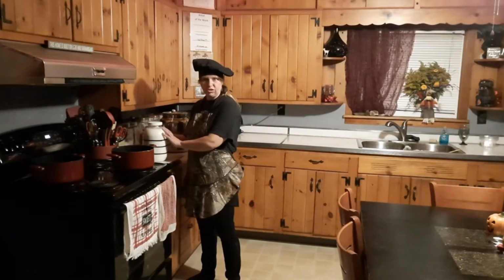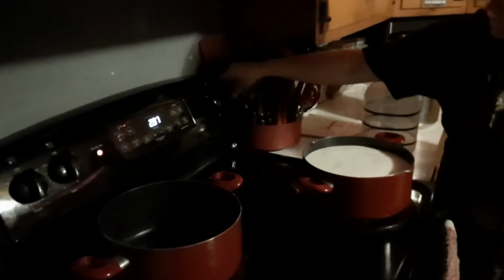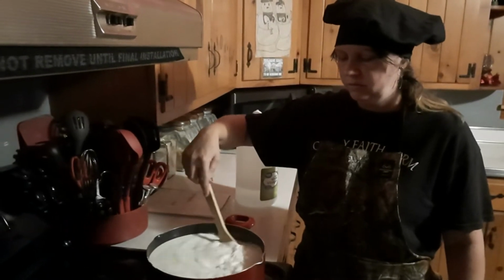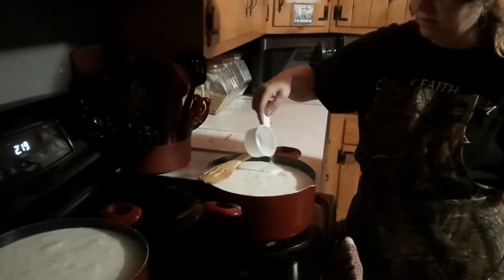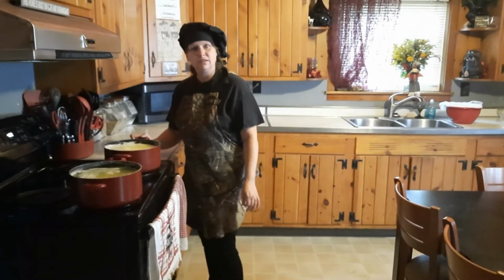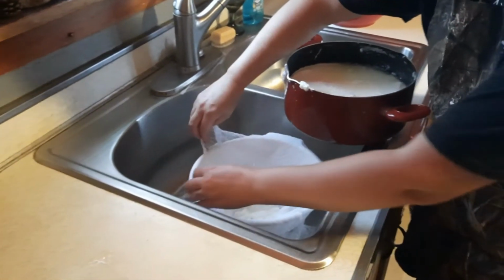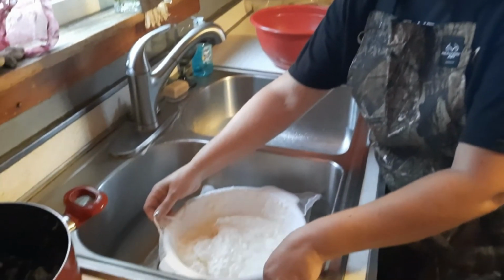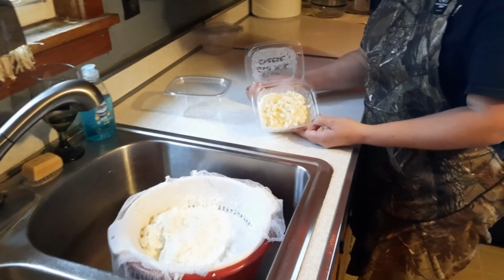Making Soft Goat Milk Cheese- Chevre (Pronounced Shevra)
Making goat milk chese from start to finish